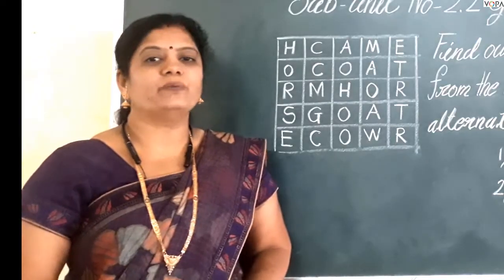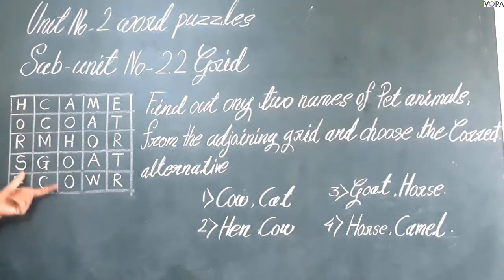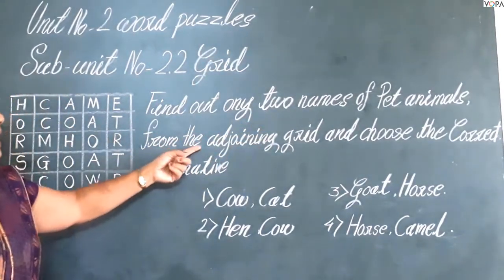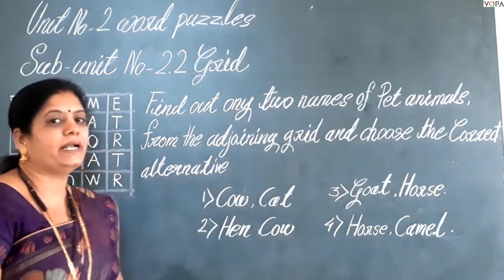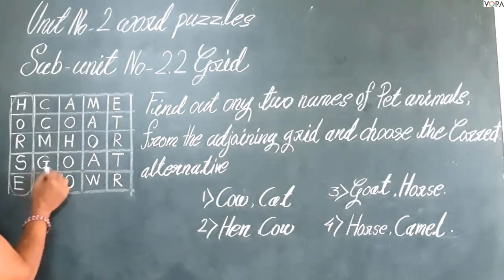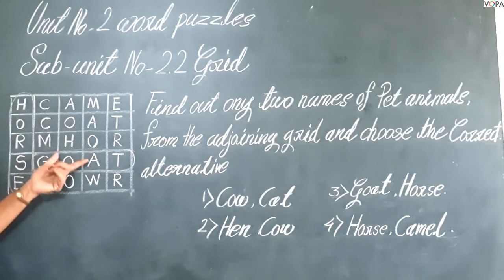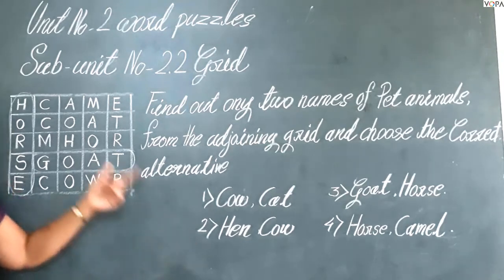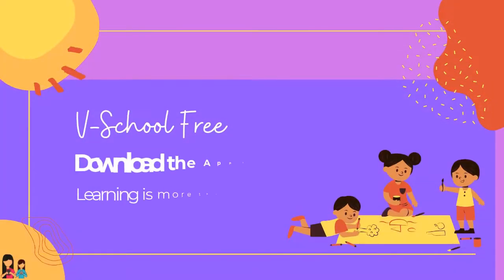8th | English | Scholarship | Word Puzzles - Grid | V1 | V-School